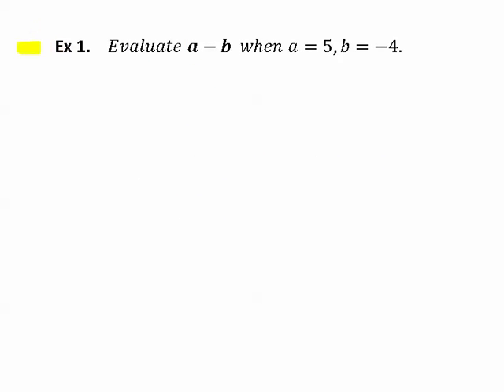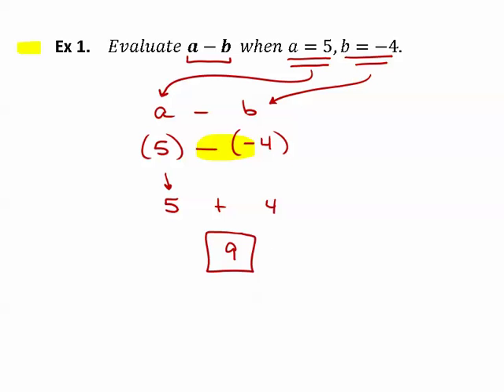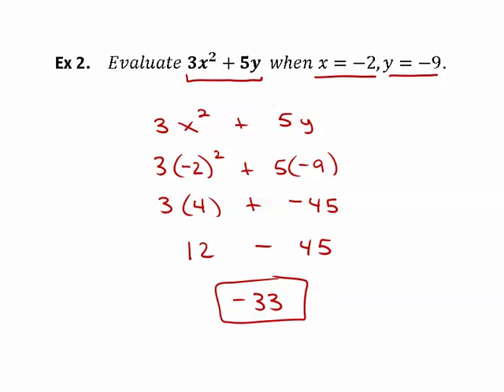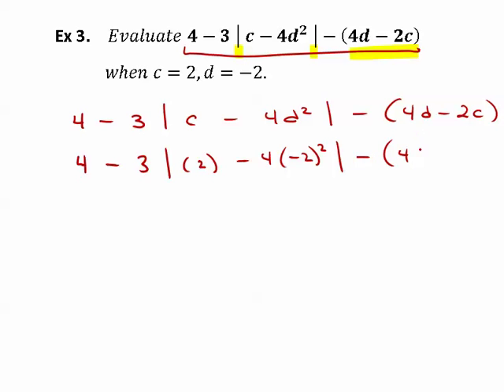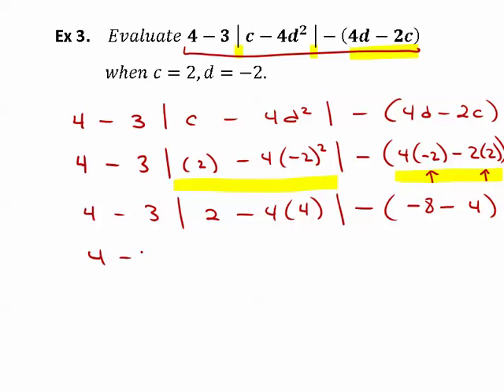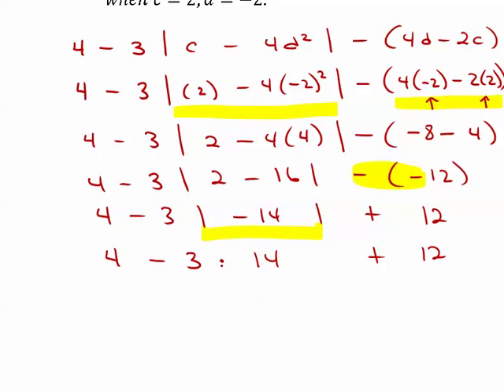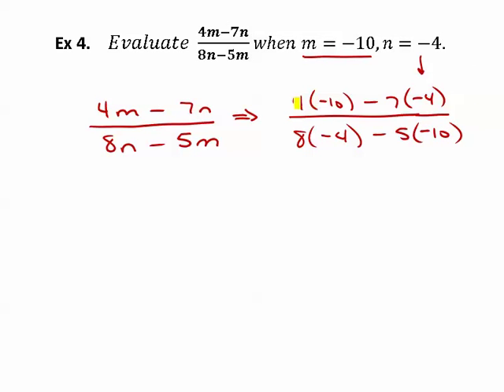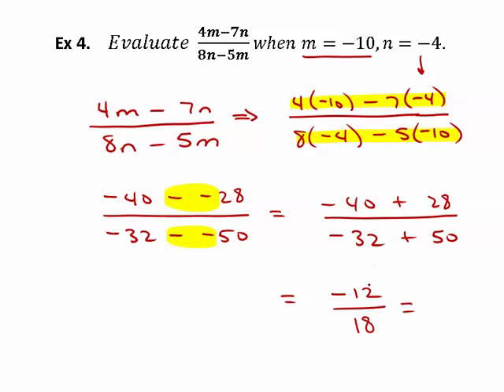Evaluating Algebraic Expressions